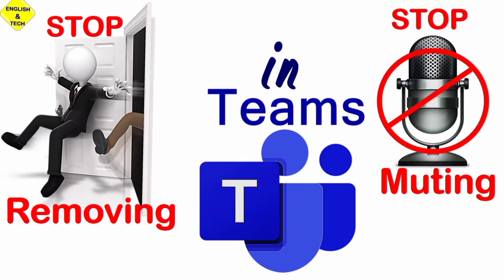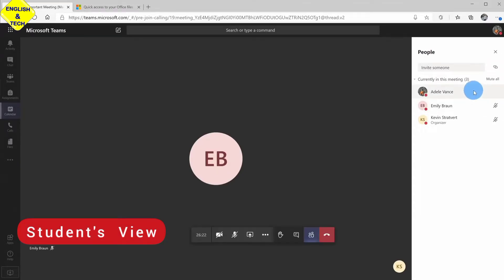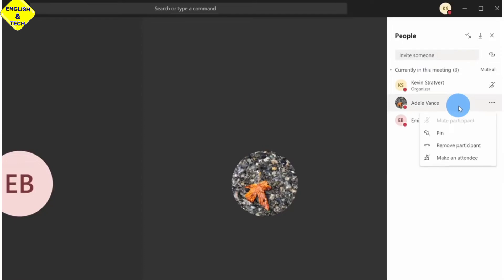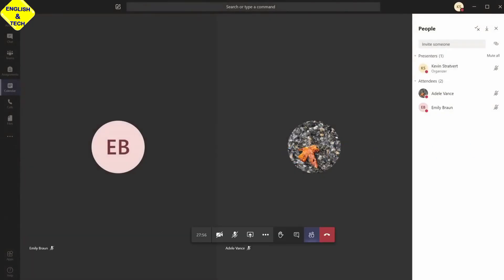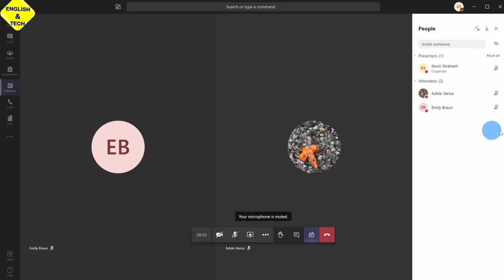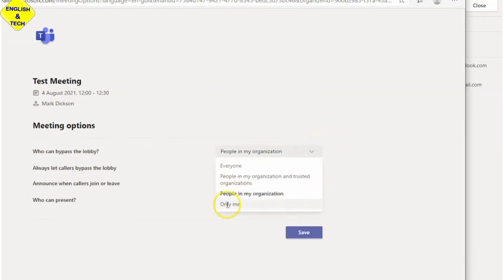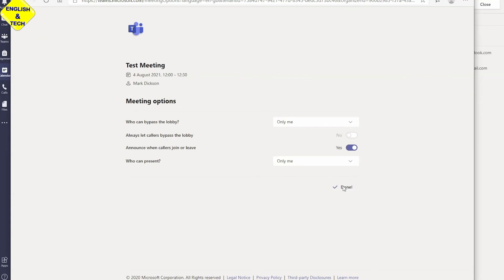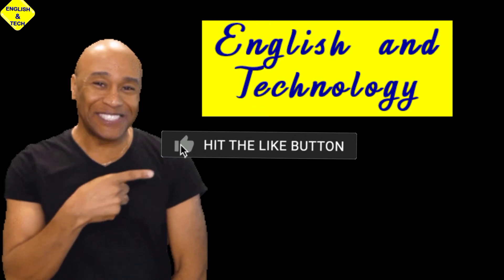How to Stop Muting and Removing others in Teams Meeting How to Disable People in Microsoft Teams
Learn the 2 ways to stop or disable your students (meeting participants) from muting and removing others during your meetings in Microsoft Teams.

Music / Sound Track Source:
Title = Sweet
Musician = LiQWYD